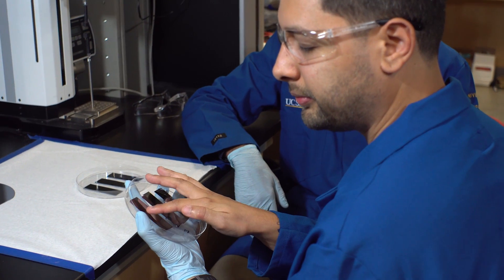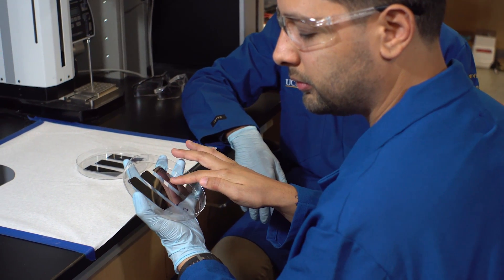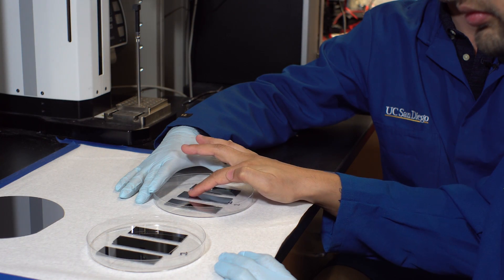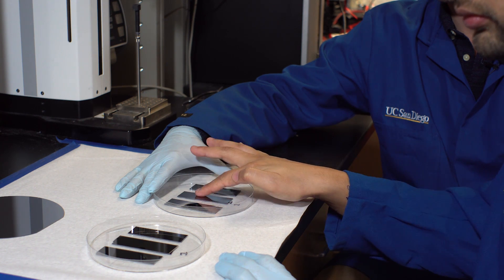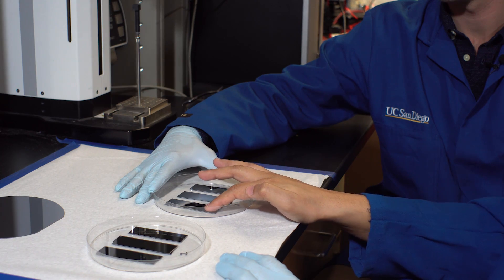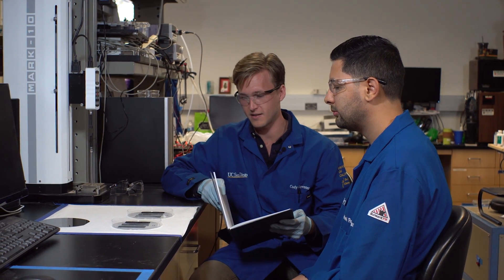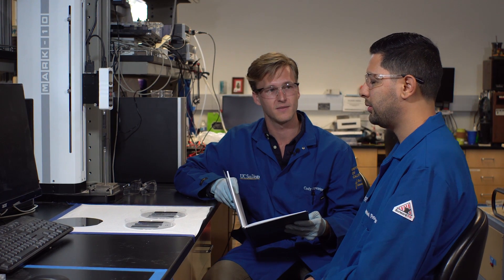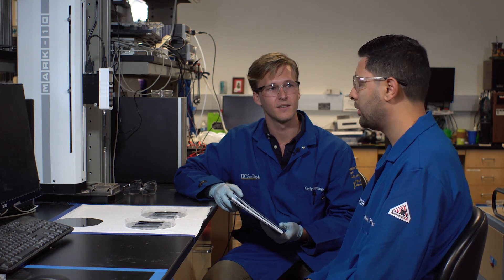Lipomi lab uses materials science to study sense of touch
How sensitive is the human sense of touch? In this video, Ph.D. students Cody Carpenter and Daniel Rodriquez at the UC San Diego Jacobs School of Engineering perform a quick experiment to show that humans can use touch to feel the difference between surfaces that differ by just a single layer of molecules.

This new study, co-led by Professors Darren Lipomi and V. S. Ramachandran at UC San Diego, combines materials science and psycophysics to understand how humans perceive touch. Researchers say this fundamental knowledge will be useful for developing electronic skin, prosthetics that can feel, advanced haptic technology for virtual and augmented reality and more.

Video by UC San Diego Jacobs School of Engineering